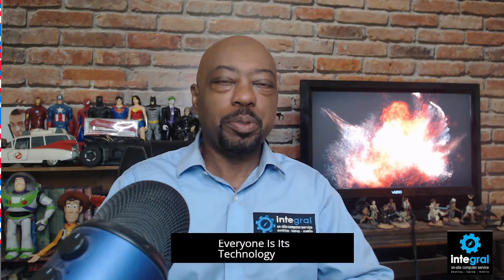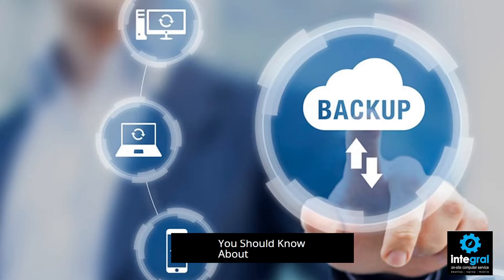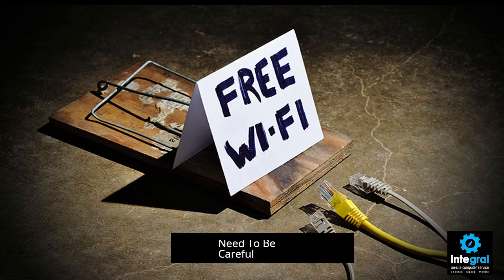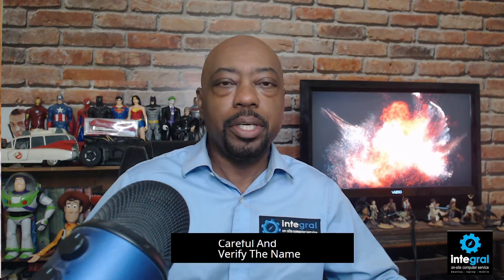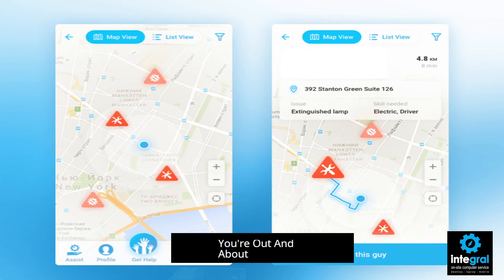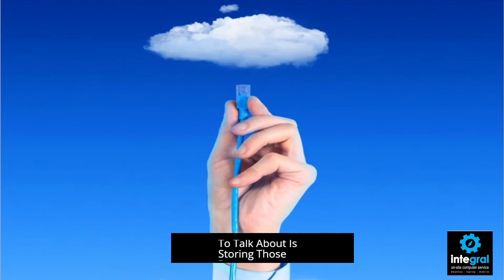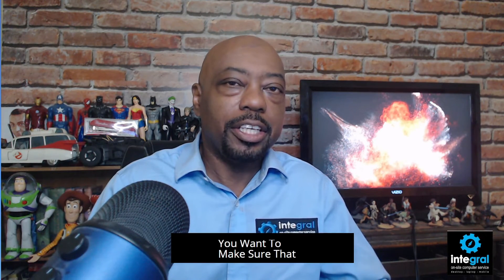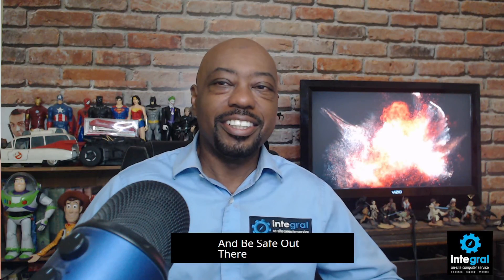How To Use Technology To Stay Safe During Summer Travel